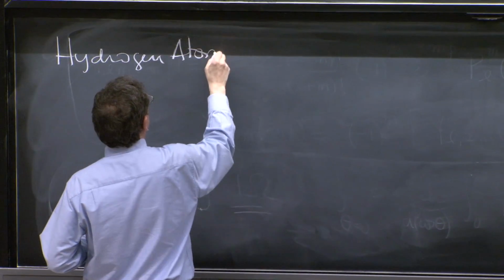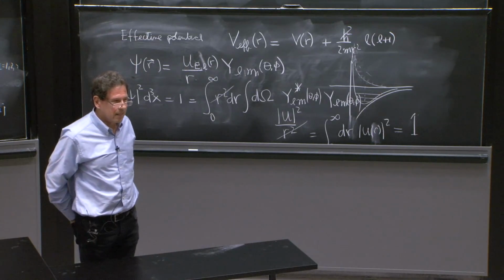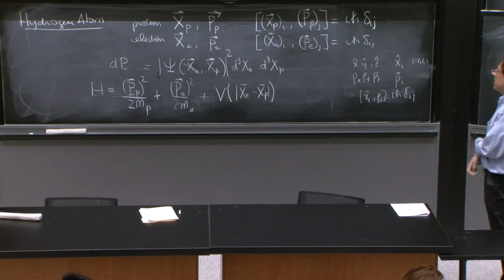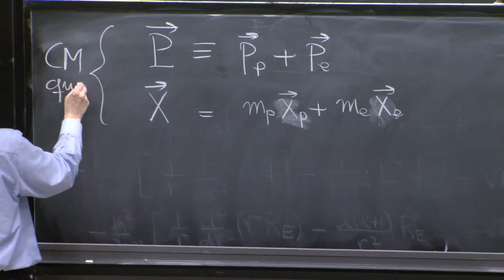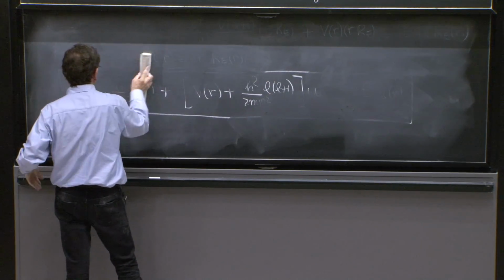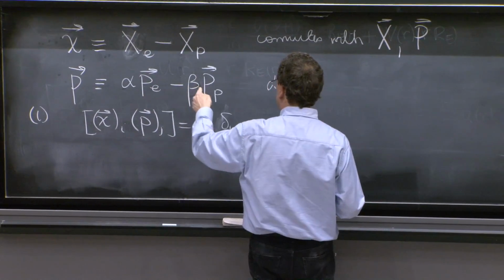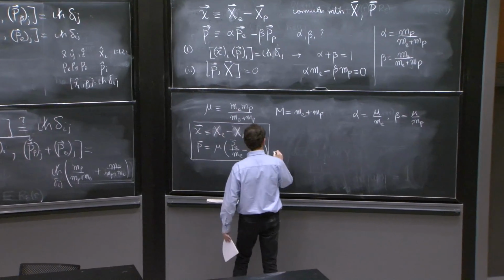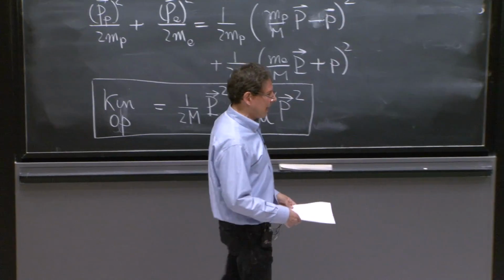L21 S4 Hydrogen Atom, two body problem